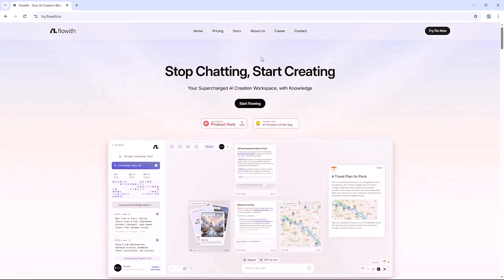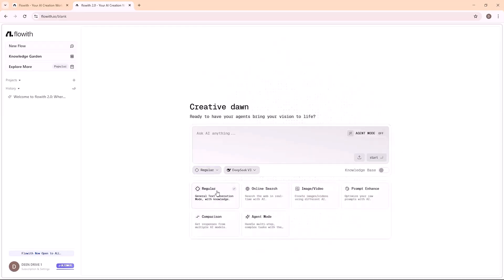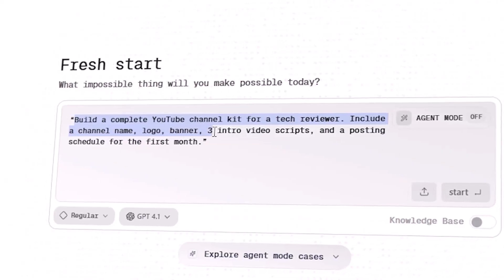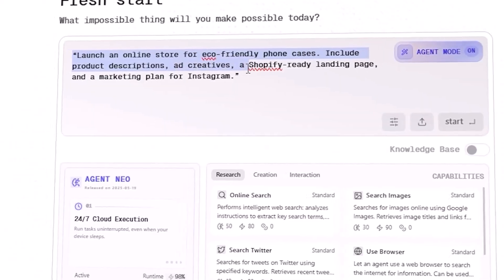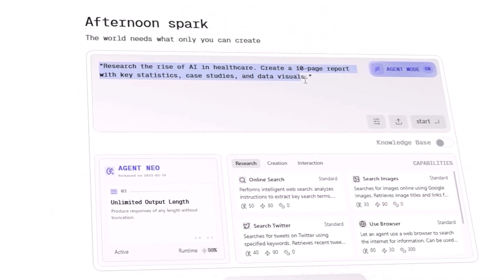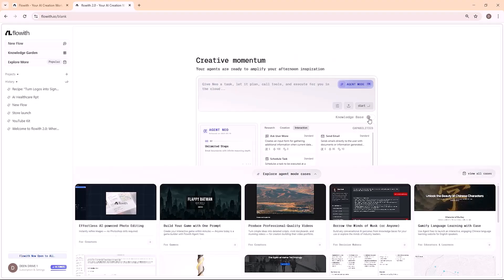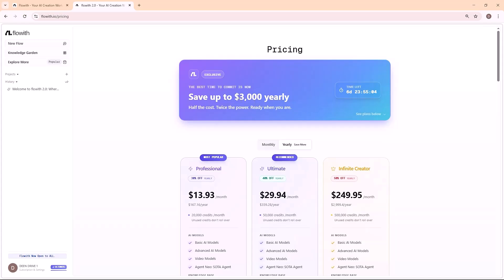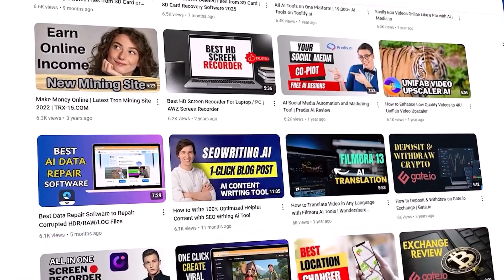Create Websites, Logos, Scripts & Reports in Minutes with Flowith.io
Meet Flow with Neo, the world’s first infinite AI agent that goes beyond chatbots. Neo doesn’t just answer questions – it thinks, plans, and builds entire projects for you. From logo design to YouTube scripts, online stores, marketing campaigns, and even 10-page research reports – Neo handles it all in real-time inside its visual workspace.

In this video, I’ll show you real examples of how Flowith.io can:
✅ Build a complete YouTube channel kit (name, logo, banner, scripts & posting schedule)
✅ Launch a Shopify-ready online store with ad creatives & marketing plan
✅ Research and generate a structured 10-page report with charts & infographics

Whether you’re a creator, entrepreneur, student, or marketer, Flowith.io is your digital workforce – designer, developer, researcher, and project manager, all in one.